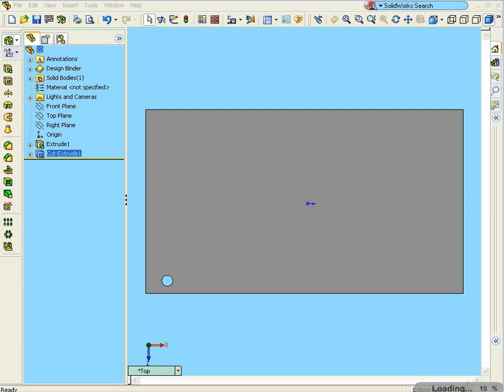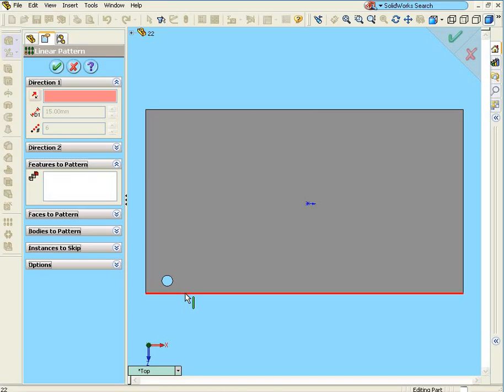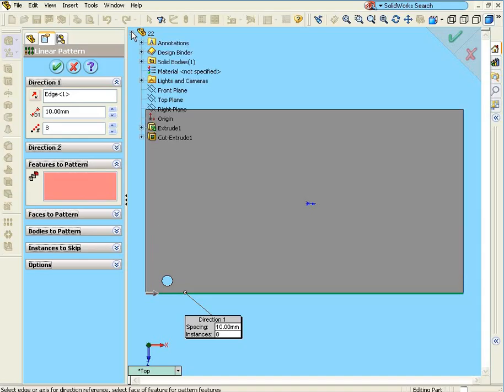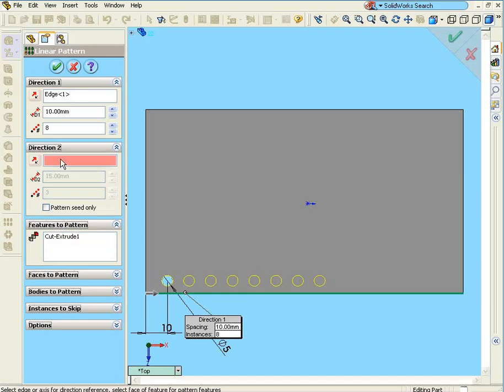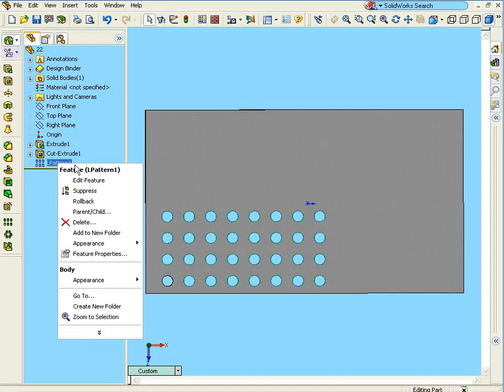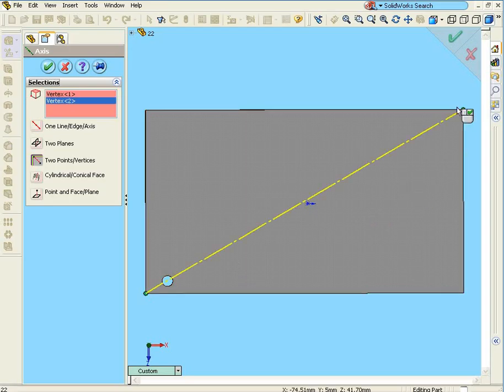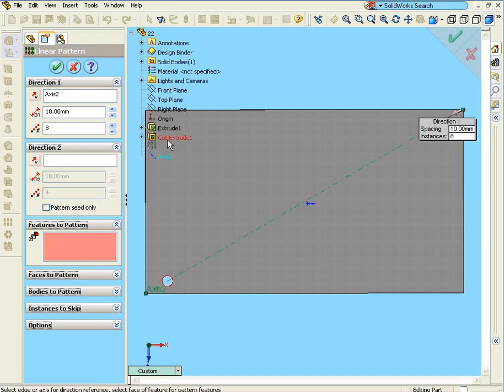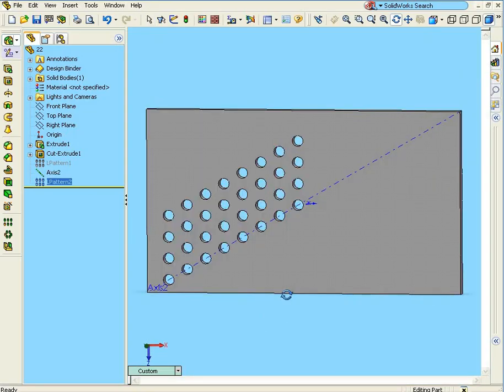SolidWorks Linear Pattern (Intro 1.22)